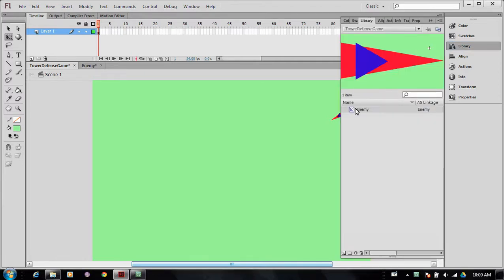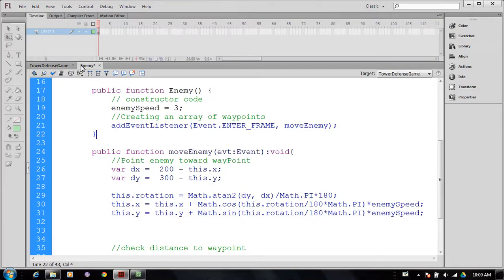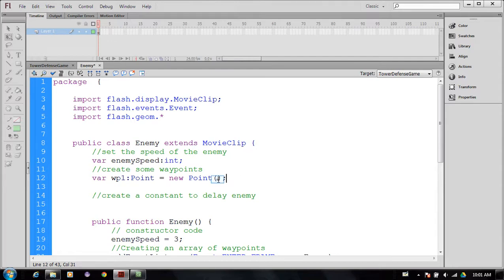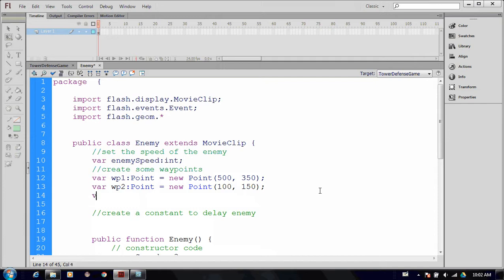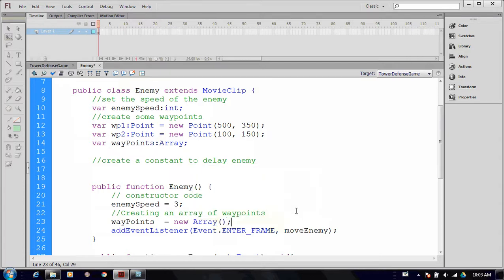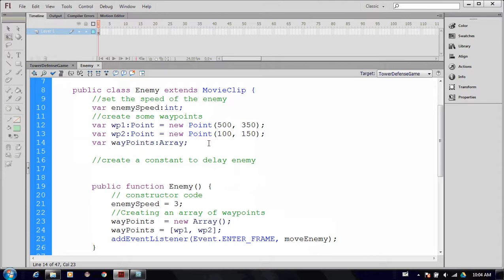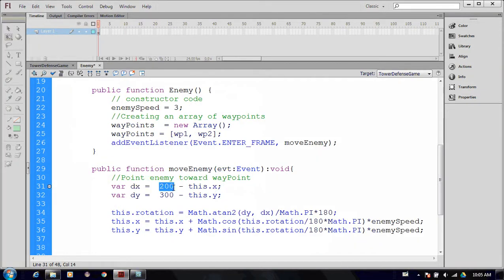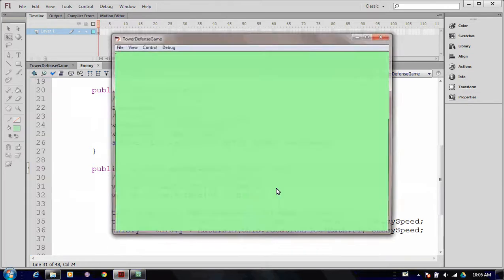enemy class part 2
more Tower Defense Video 2